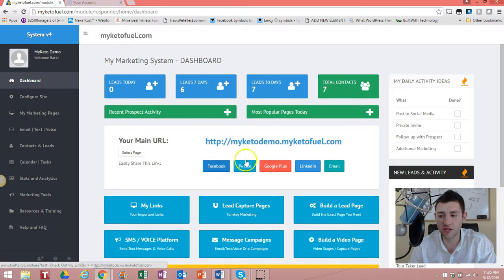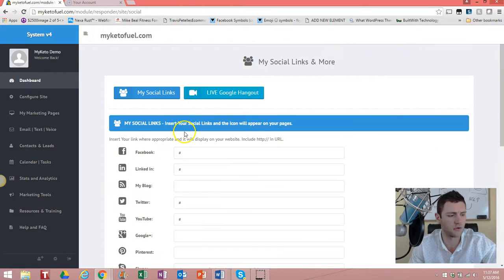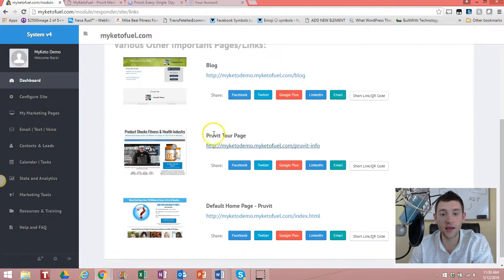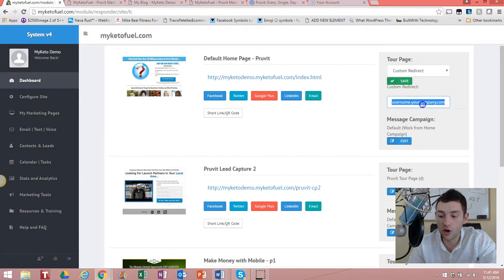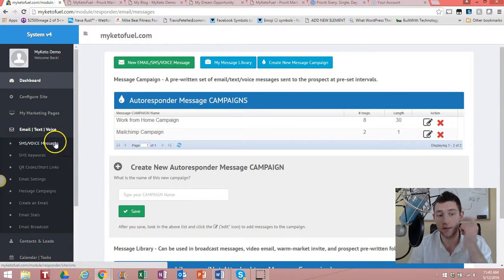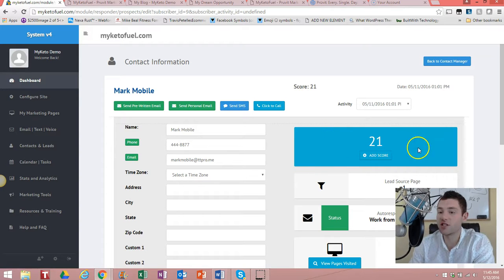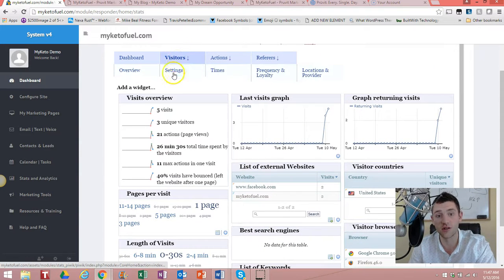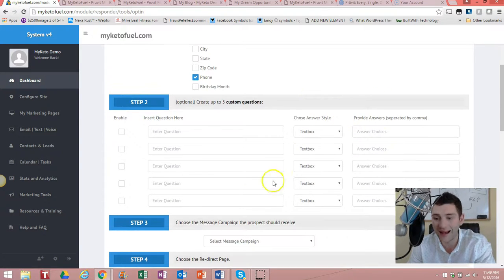Mobile Mind Agency™ | System Overview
To gain access to the Pruvit Keto OS Marketing System, go